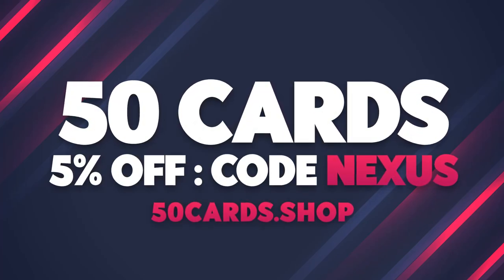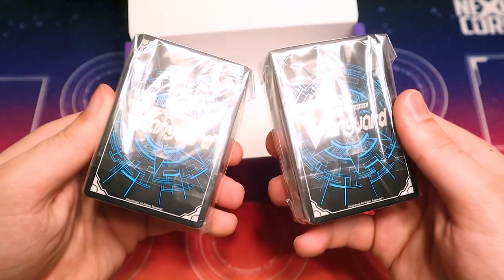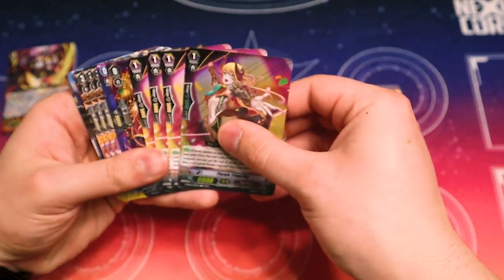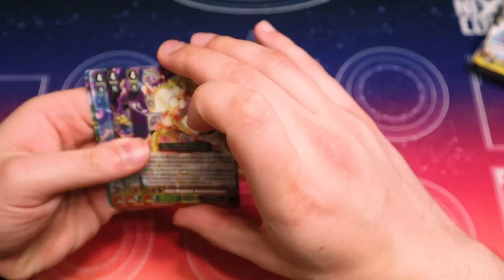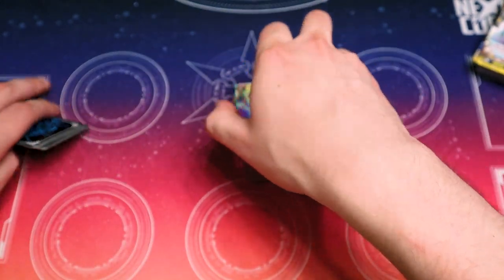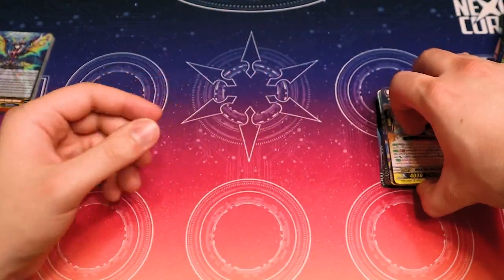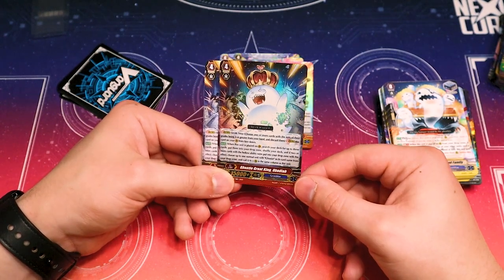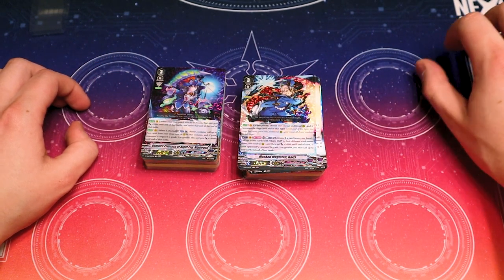Premium Battle Deckset 2023 Unboxing! | Cardfight!! Vanguard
Today we're unboxing the first-ever Premium Battle Deckset featuring Harri and Nightrose support! Enjoy!